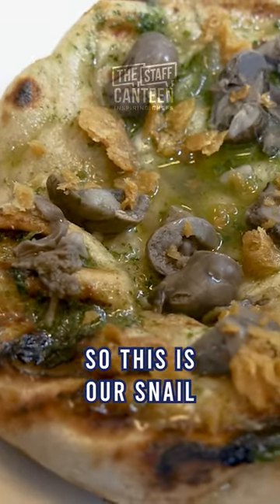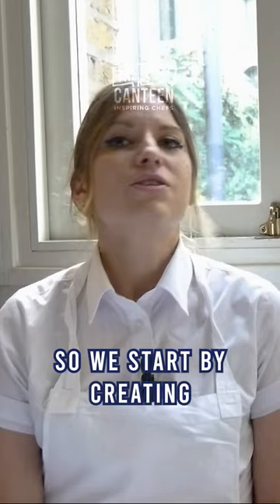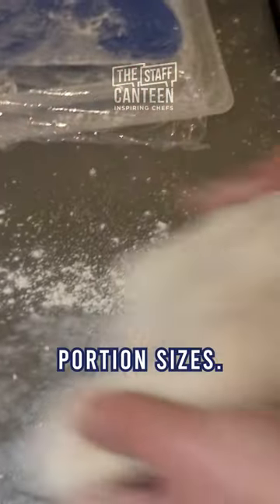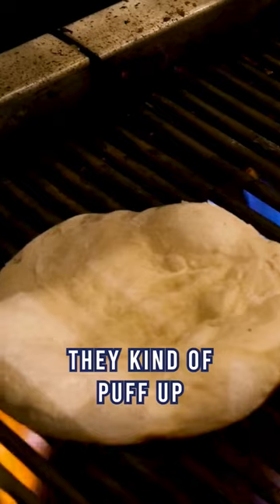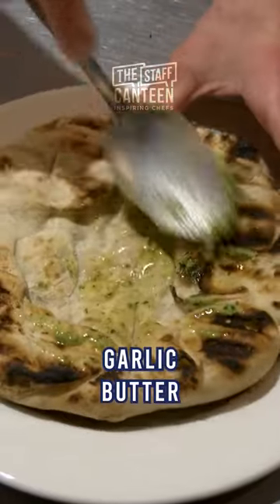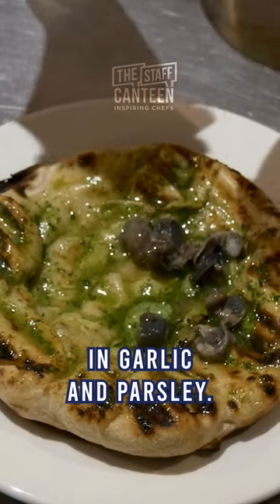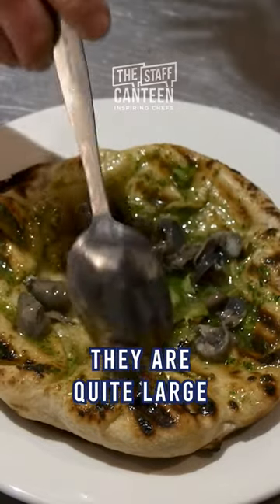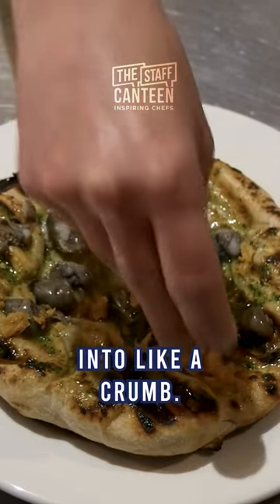Chef Anna Søgaard from Bistro Freddie creates a Snail Flatbread recipe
Head Chef of Bistro Freddie Anna Søgaard from Bistro Freddie creates a delicious flatbread with snails, herb butter and crispy chicken skin.